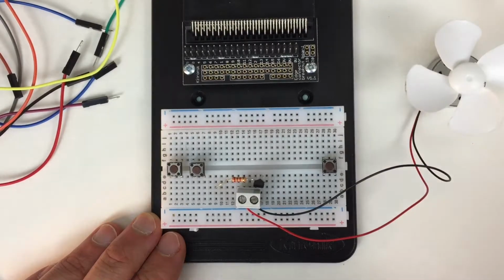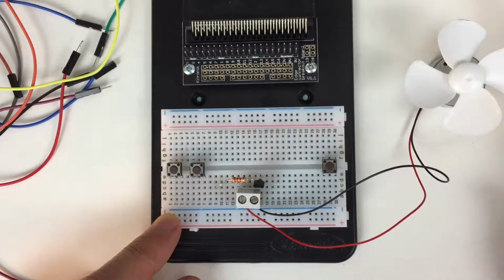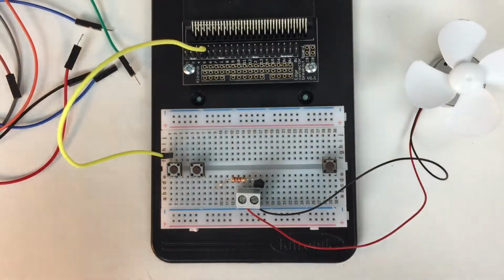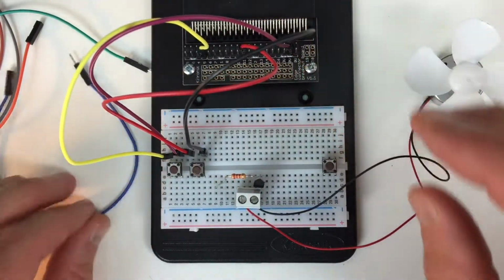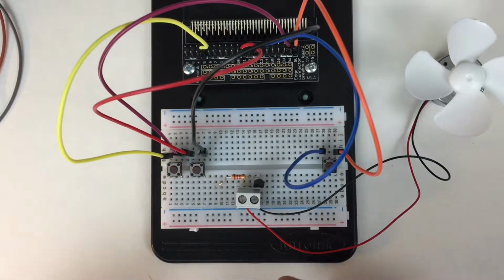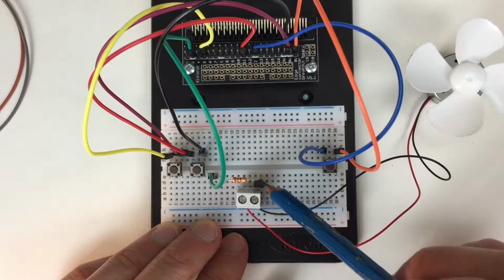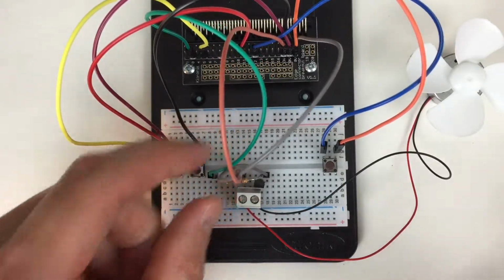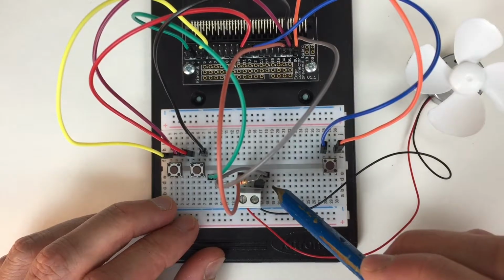Micro:bit Thermostat Controlled Fan – Part Two: Make the Circuit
Showing how the circuit is constructed using a Micro:bit and the Kitronik Inventor's Kit